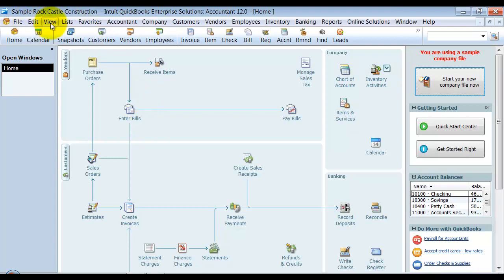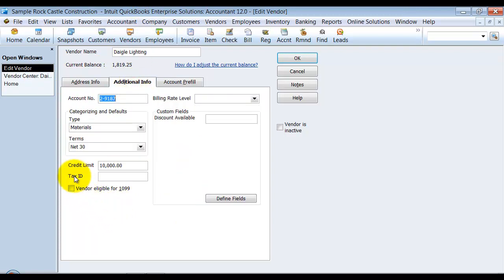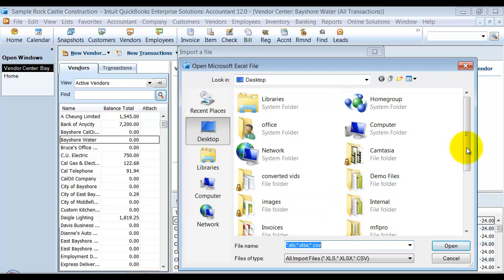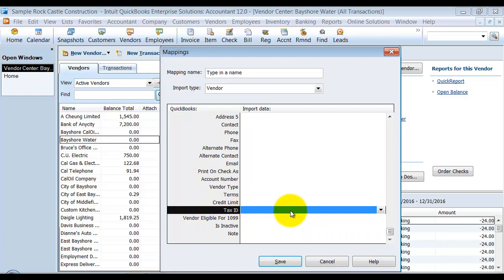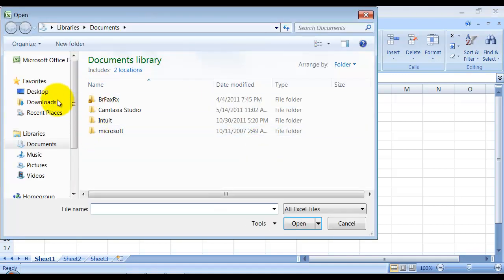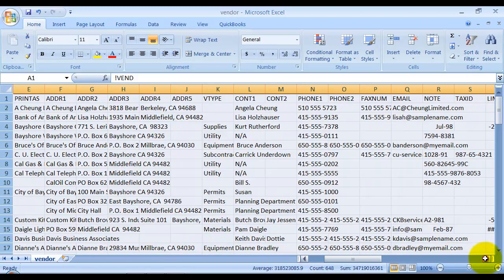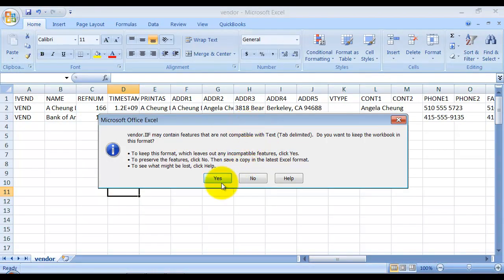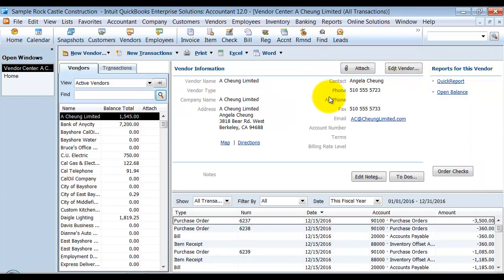QuickBooks Training - Fix Vendors For 1099s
In order to process 1099s in QuickBooks, you will need to be sure your vendor list is cleaned up with accurate information, such as tax ID number and address. This QuickBooks Training video shows you how to fix your vendors quickly to prepare for 1099s.